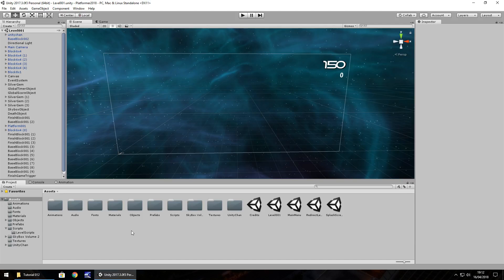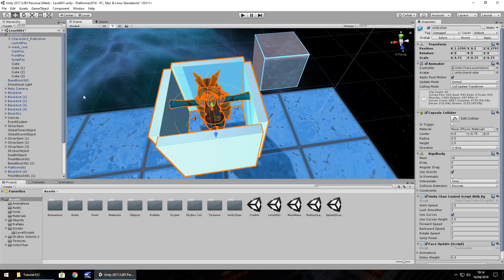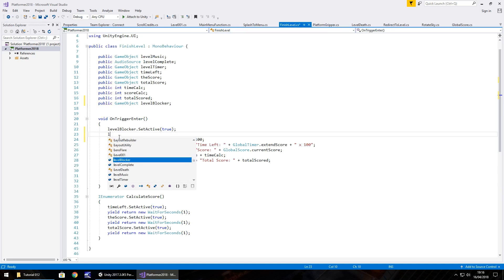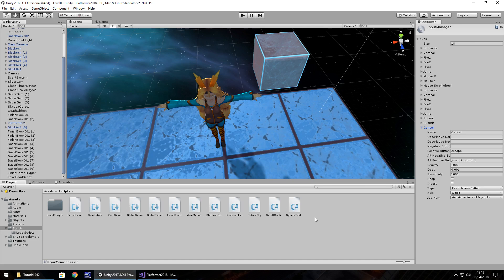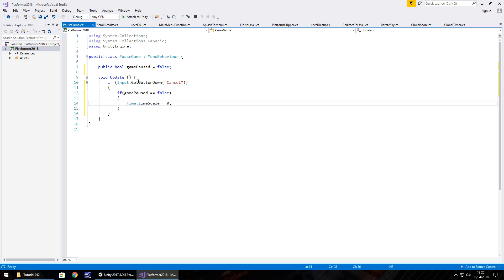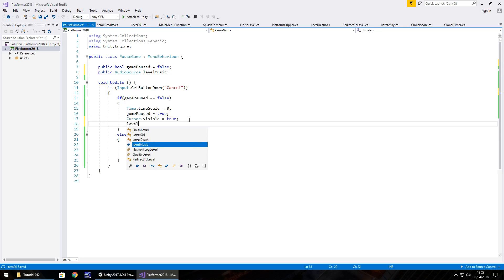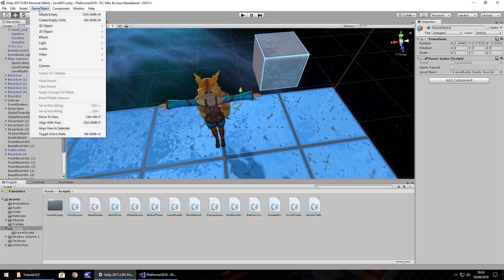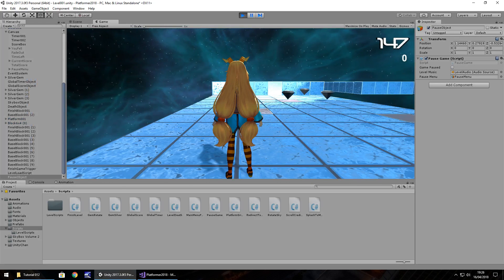HOW TO MAKE A 3D PLATFORM GAME IN UNITY - TUTORIAL #12 - PAUSING THE GAME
In this unity tutorial we stop our player moving on level completion and we code the ability to pause the game.

Who Is Jimmy Vegas?